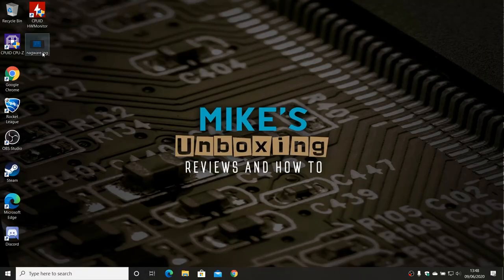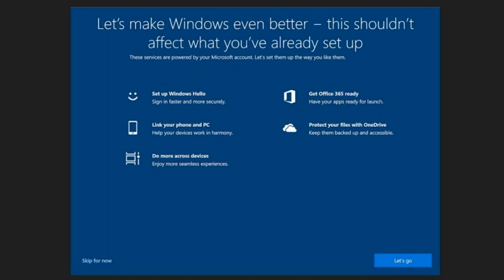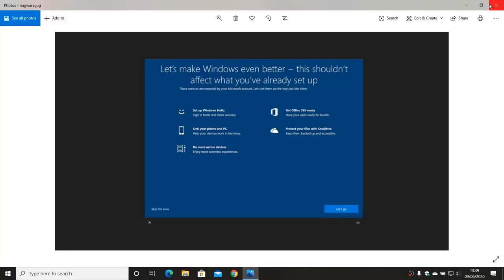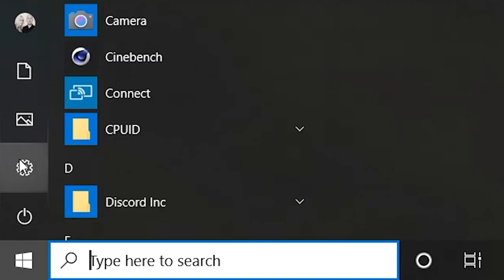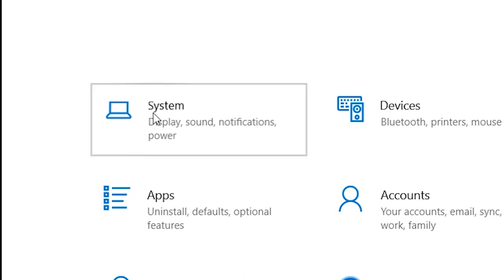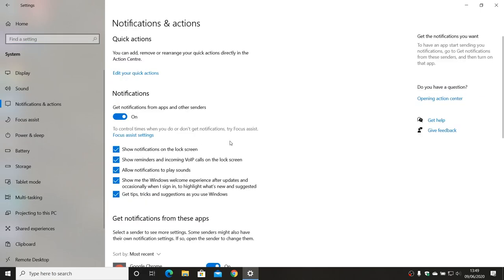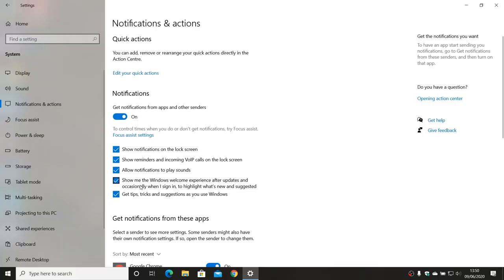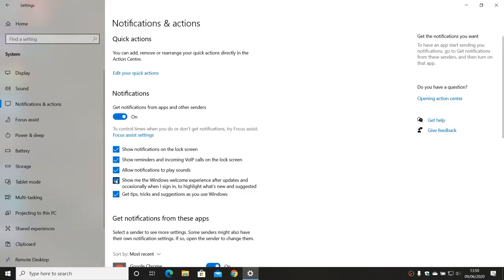STOP The NEW Windows 10 Nagware & Services Pop Up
The NEW setup nag screen which has recently been doing the rounds could be confusing for some, and annoying for others.

Microsoft are on the jazz again trying to nag us into signing up for services in the Windows 10 operating system.

The worst thing is that a large portion of the users will probably have these already like Onedrive or Office 365 (now called microsoft 365) so it can be a little confusing to say the least!

Luckily it is really easy to prevent this happening with a little searching in the system settings.
Full information is in the video.